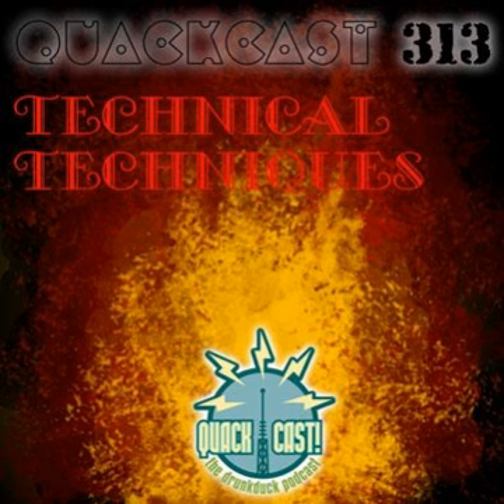Episode 313 - Technical techniques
Carrying on from last week's Quackcast discussion on tips and tricks for drawing and artwork, we jump again into the topic and THIS time we have Tantz Aerine on board to lend her perspective and tell us about even MORE little techniques to use to draw better. It's an interesting, technical cast and bellow I've kisted some examples from our own work of what we talk about. Details discussed in this episode: Establishing shots, Facial lines, Scars, Wounds, Snow, Rain, Smoke, Fire, Explosions, Gold, Fur, Eyes Gunwallace has given us the music to the Fading World this time, it's an oriental procession into a snowy, twilit, exotic world, unbalanced, and dangerous.  Topics and shownotes Featured comic: Sedna LINKS: Drawing cast 1 Goat fur vest in Brave Resistance Smoke and fire in Pinky TA Gold and fur Falling snow and establishing shot Explosion Wounds Special thanks to: Gunwallace Tantz Aerine Banes Kawaiidaigakusei Featured music: Fading World by EllirhShaa, rated T.